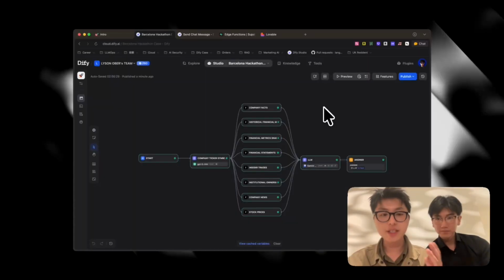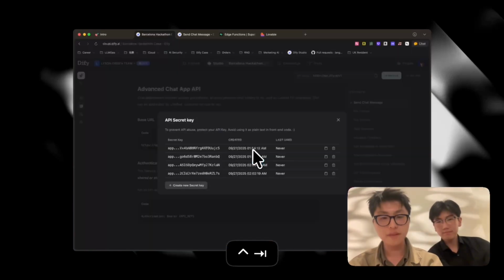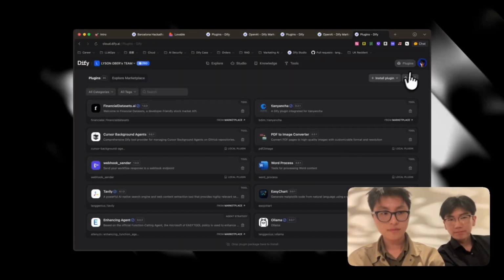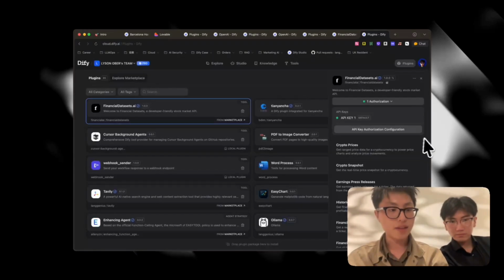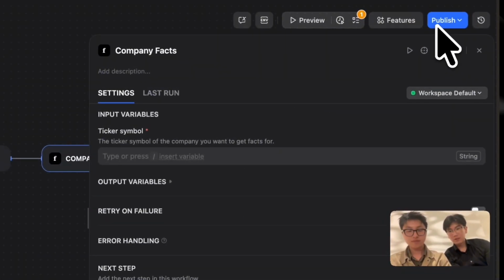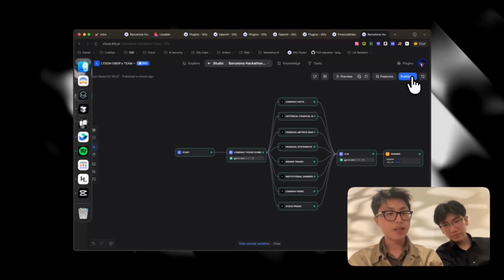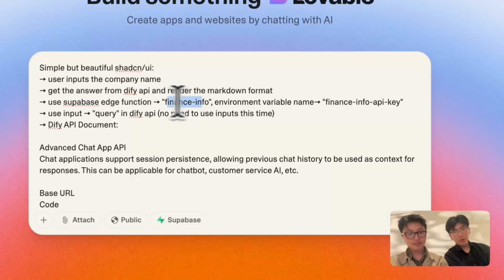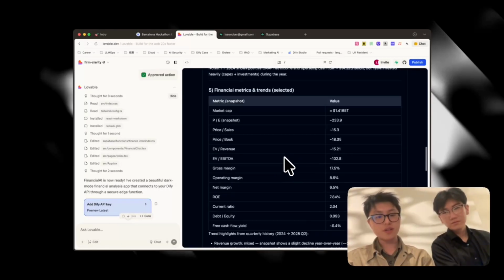Dify x PLYO Lab | Barcelona Hackathon Demo - Build a Finance AI Agent Fast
📝 Dify × PLYO Lab | Barcelona Hackathon Demo — Build a Finance AI Agent Fast

📌 Description:
Ship like a hacker. In this Barcelona Hackathon collab between Dify and PLYO Lab, Lyson & Collin walk through a real backend workflow: visual canvas → publish → API key → Supabase Edge Function → frontend integration. Perfect for builders who want to move from idea to production fast.

- Visual workflow in Dify (If/Else, Iterate, Knowledge Retrieve, LLM node)
- Dify Marketplace plugins & Model Providers
- Build a Finance Info Agent (plugin + prompt generator + context wiring)
- Debug/Preview, cache insights, and Publish (dev → prod)
- API integration with Supabase / Lovable (env vars, keys, gotchas)

📌 Docs & starting points
- Dify API (Developing with APIs):
    - Dify Marketplace: marketplace.dify.ai.
    - Other Resources might be helpful: dify101.com (or search information on X)

Happy hacking!